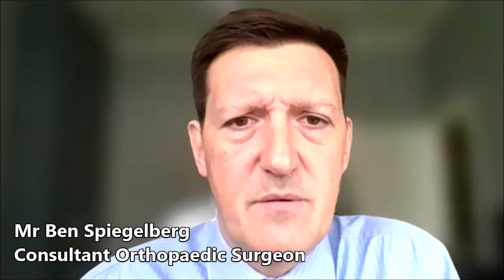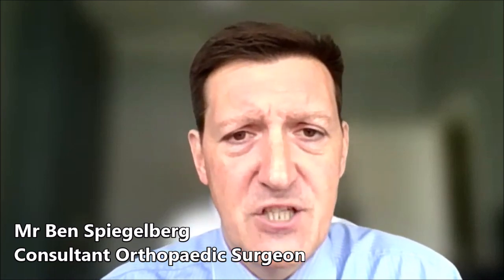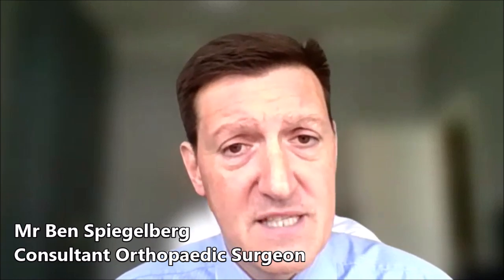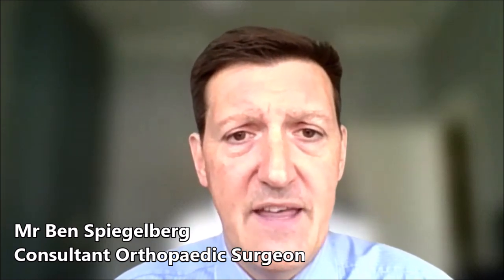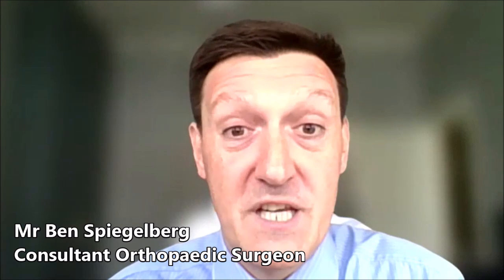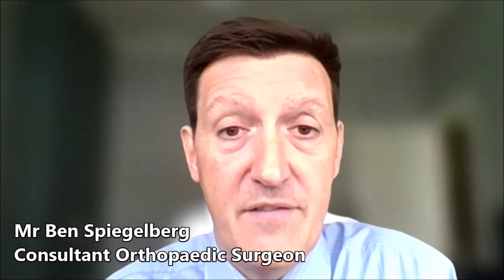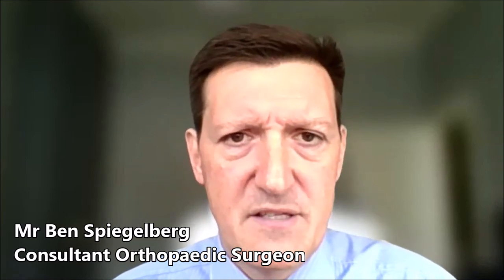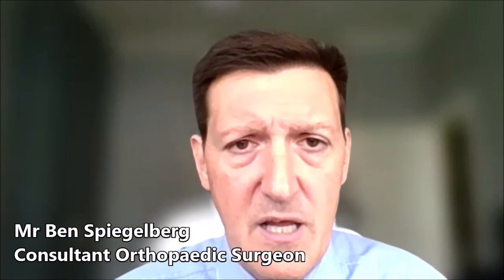Comparing robotic-assisted hip replacement with more traditional surgical methods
We spoke to leading consultant orthopaedic surgeon, Mr Ben Spiegelberg, about the advantages of using robotic-assisted surgery over more traditional methods, and what the advantages are.

0:00 How does robotic hip replacement work?
1:47 What are the advantages of a robotic hip replacement?
2:46 What are the differences between a robotic hip replacement and other more conventional methods?
5:04 What are the main differences in complications between a robotic hip replacement and a traditional hip replacement?
6:10 Are there any complications?

To consult with Mr Ben Spiegelberg today, just visit his Top Doctors profile